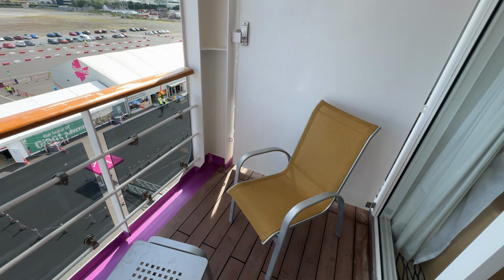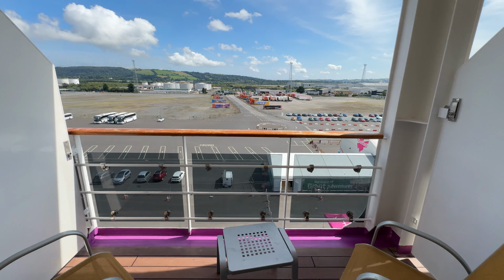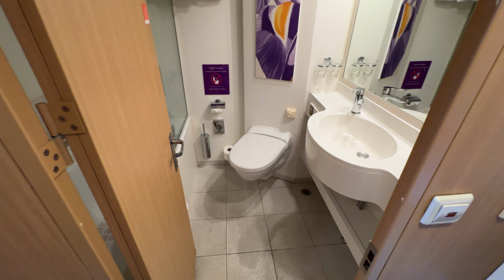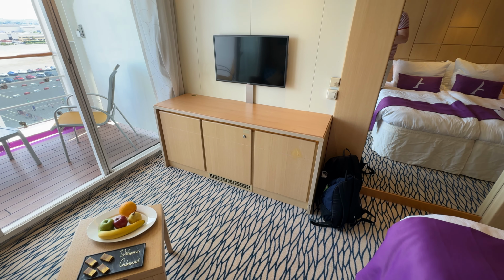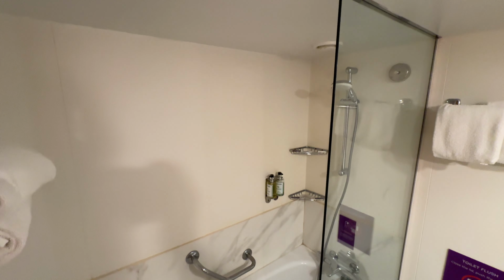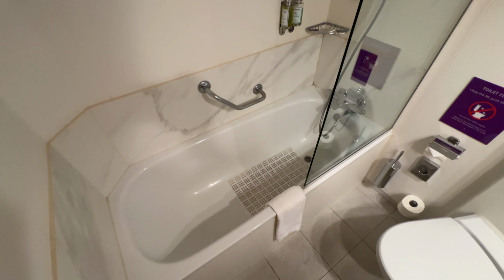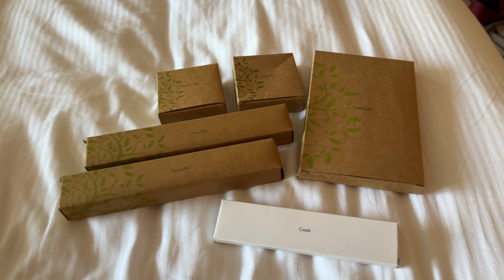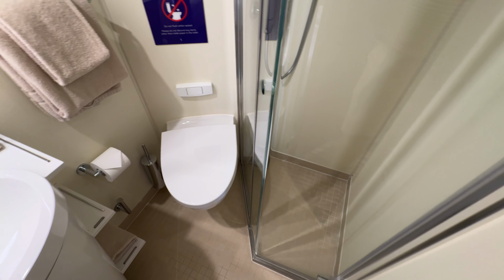We booked a JUNIOR SUITE onboard AMBASSADOR AMBITION. Was it WORTH the MONEY?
Here is our tour and review our cabin onboard Ambassador Cruise Lines Ambition.

Wanting a balcony we had to book a Junior Suite which was situated in the forward section of the ship. Ambassador is an older, smaller ship so there are not a lot of balcony cabins available compared to newer bigger vessels.

Footage taken during our 5 night British Isles cruise in July 2024.

Our cruise was 5 nights departing Belfast and visiting:
Cobh, Ireland
Falmouth, England
Liverpool, England.

If you have any questions drop them in the comments below for us to answer.